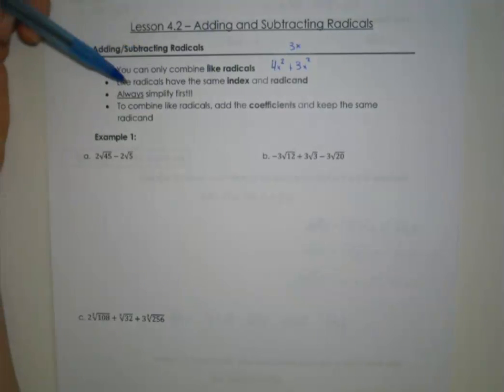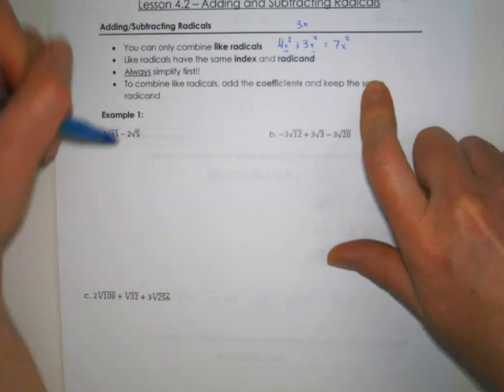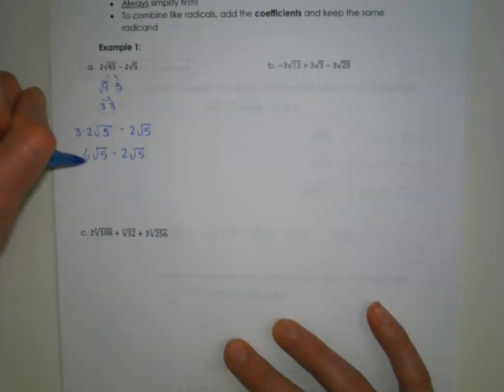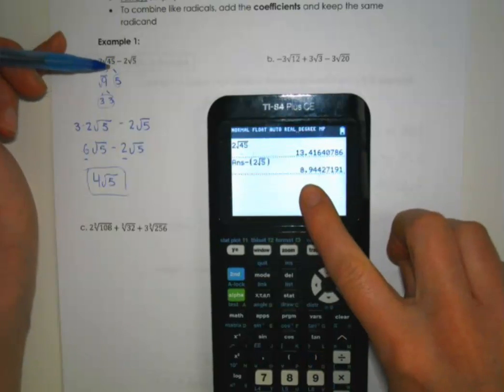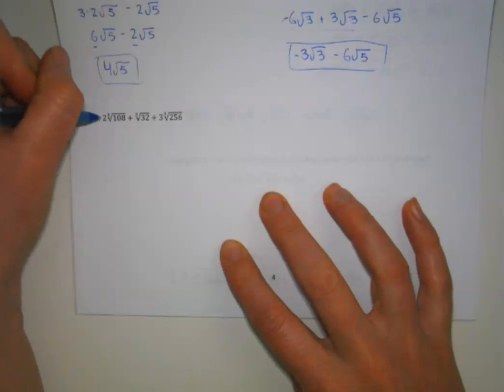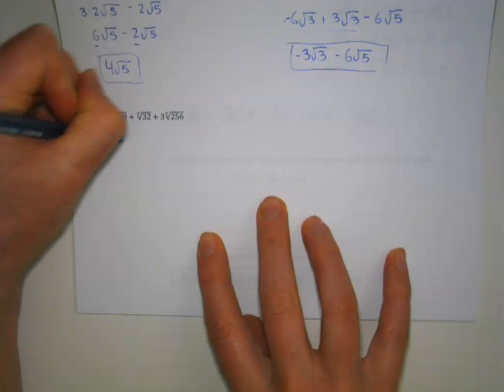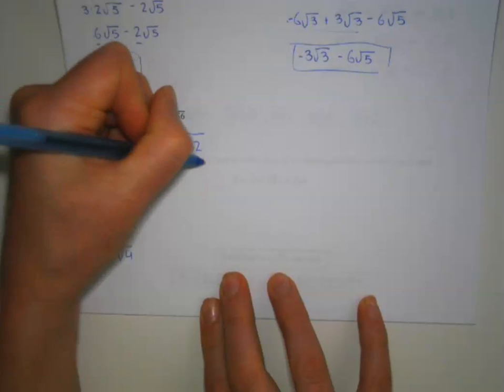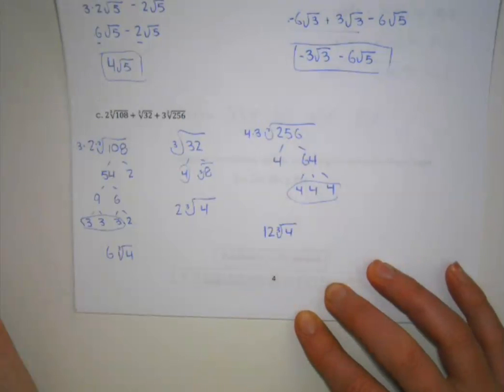Adding and Subtracting Radicals